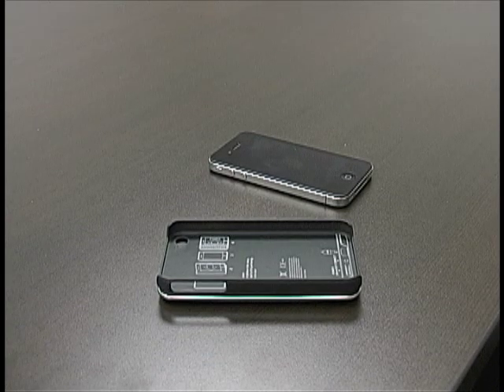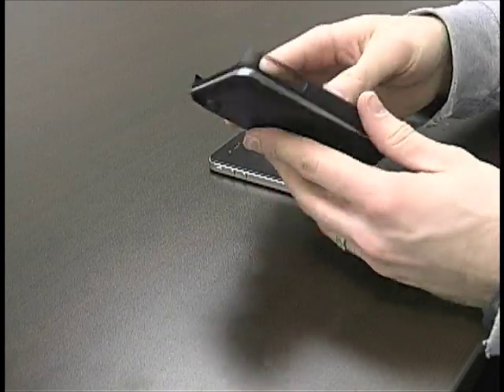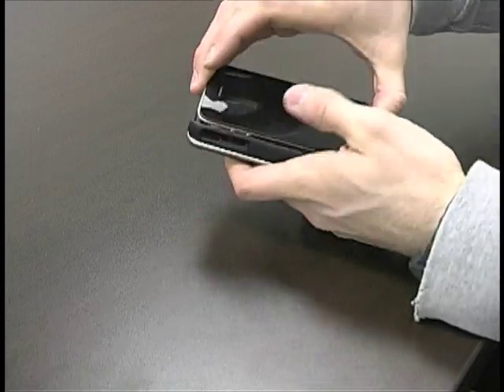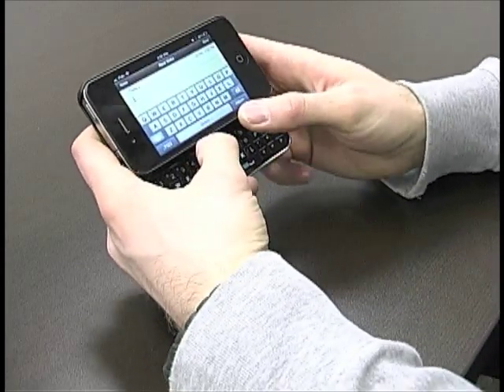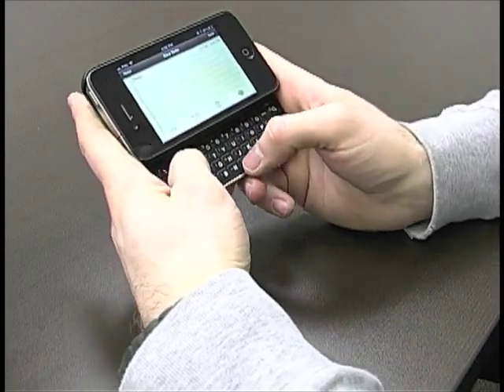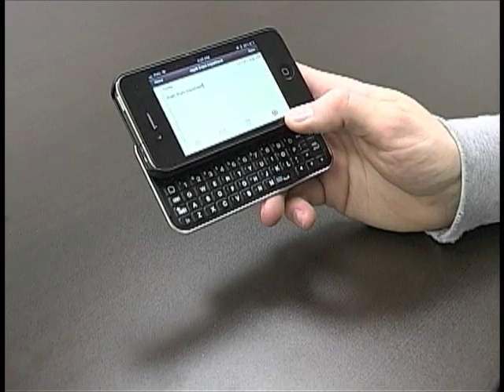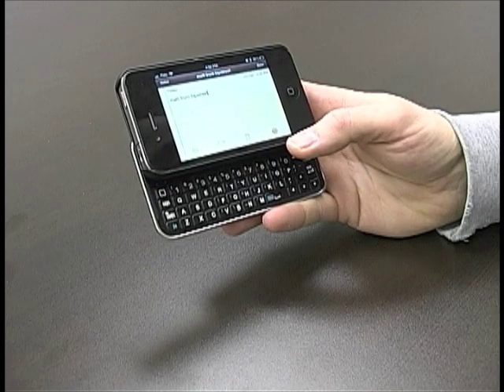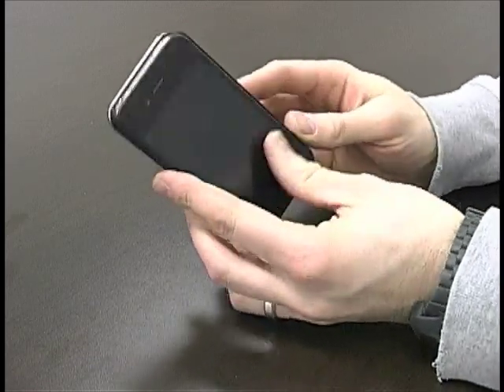iPhone Keyboard Case - Hip Street